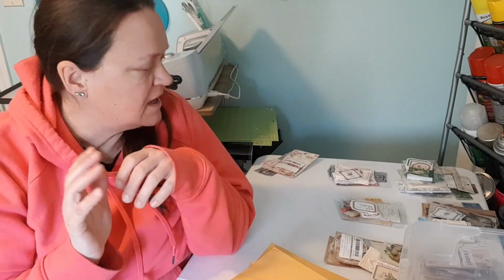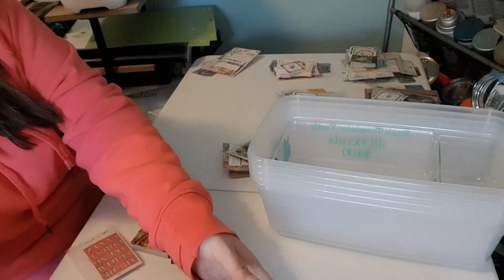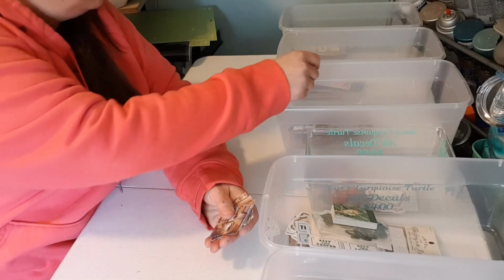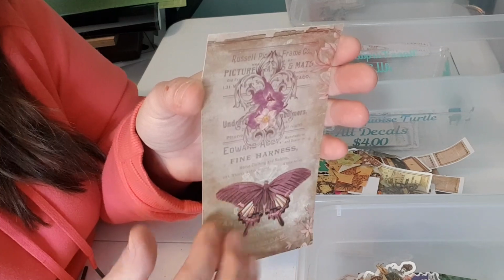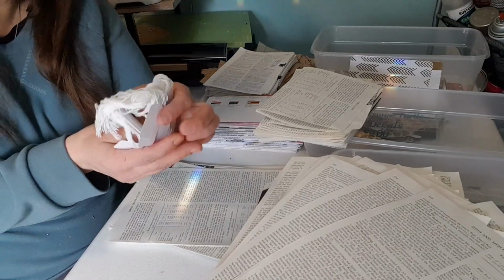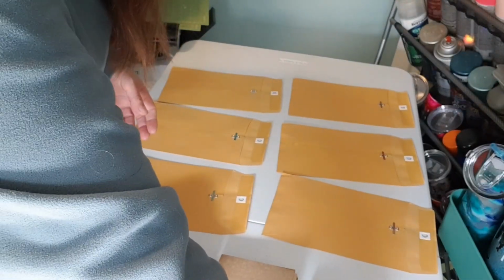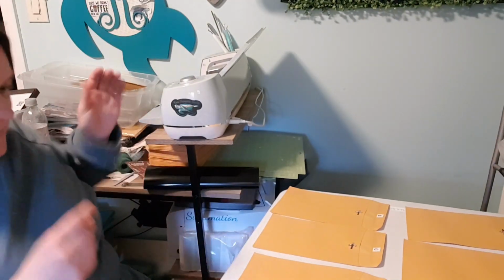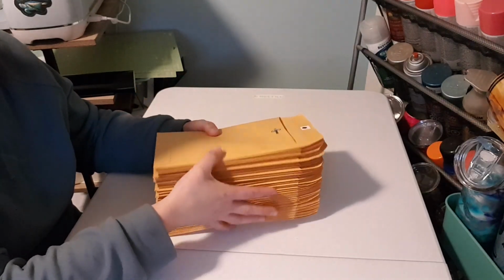Studio Vlog Junk Journal Mystery Packs for my Etsy Shop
These and my journalling confetti will be available on my Etsy Shop March 1st
My Etsy still very much a rebuilding